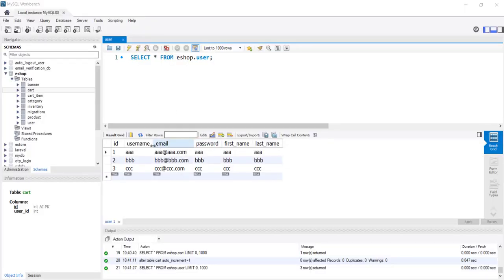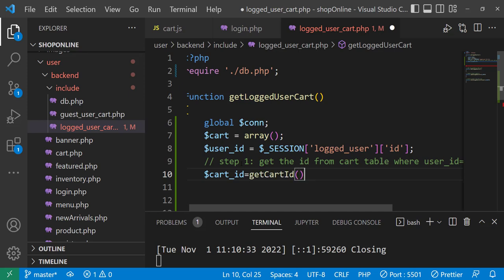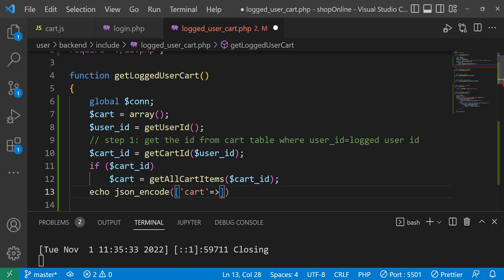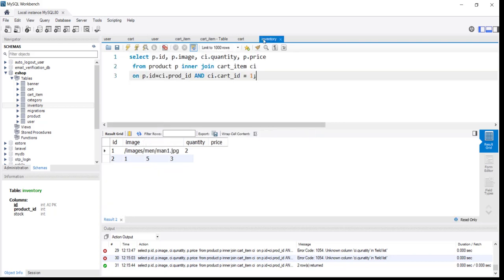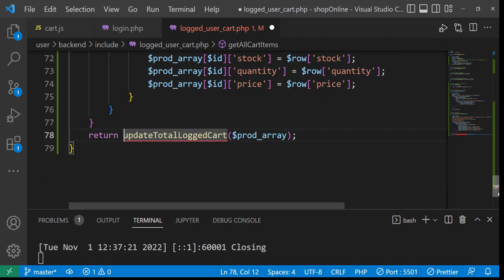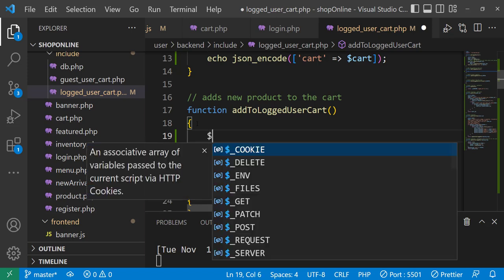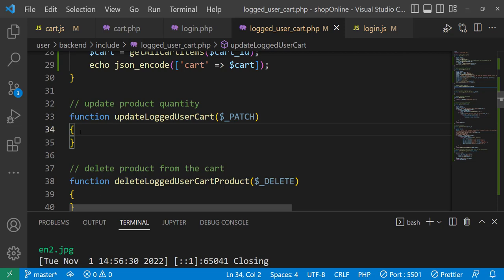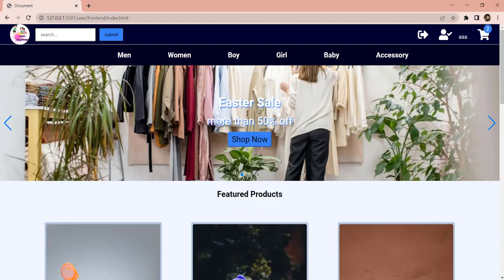REST style E-Commerce Website with JavaScript & PHP | no frameworks or libraries | part VIII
Database Based Shopping Cart Implementation for registered users
In this playlist we will journey together to build a complete e-commerce website and will learn following professionally sought after skills:
1. REST API based .
2. SPA: Single Page Application for faster loading.
3. Code separation between frontend & backend.
4. Frontend & backend as two separate websites that communicate over FETCH API
5. Understand and handle CORS (Cross-Site-Resource-Sharing) related issues..
6. Frontend implementation in JS, backend implementation in PHP.
7. No Frameworks or libraries; able to code and develop without any framework crutches.